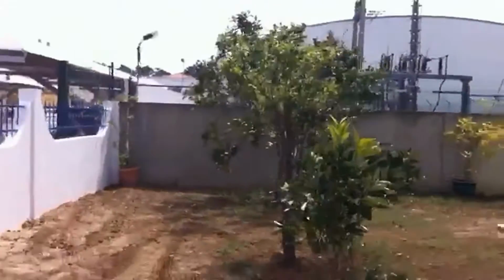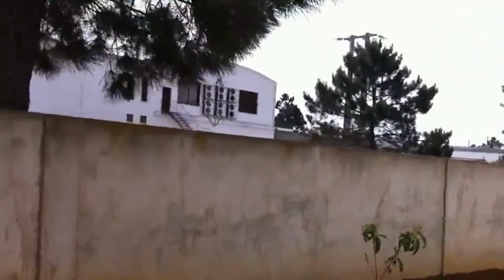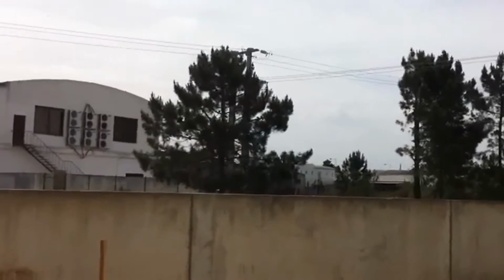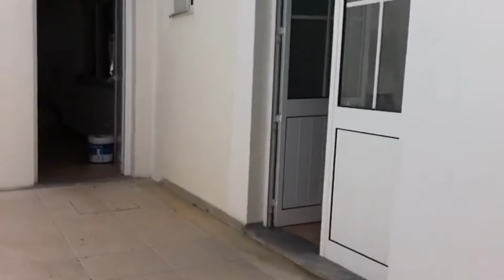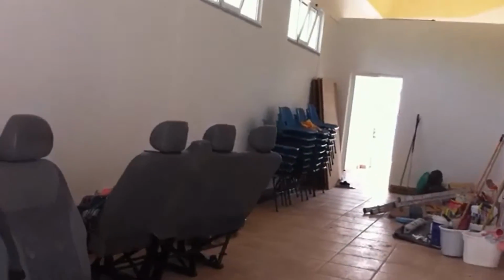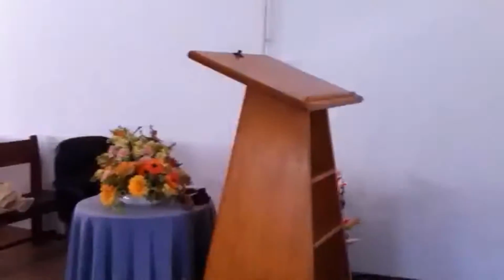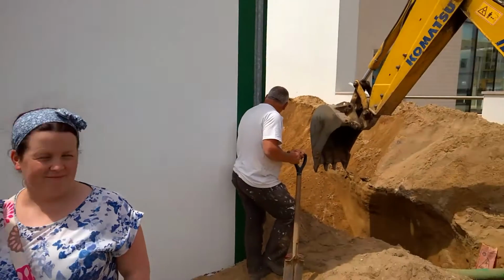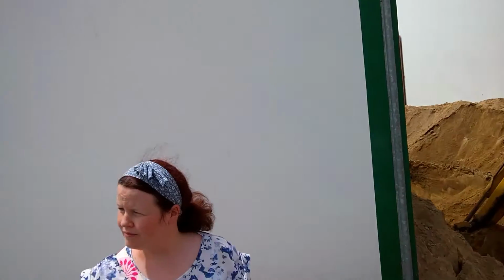Portugal team May 2016